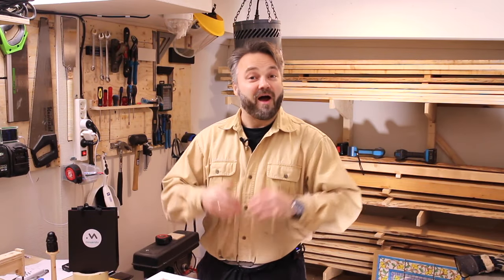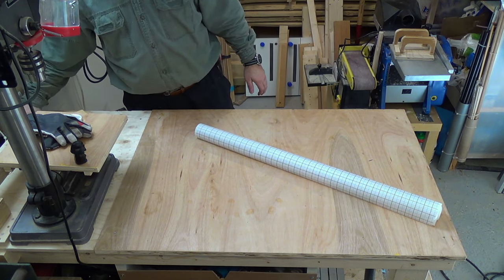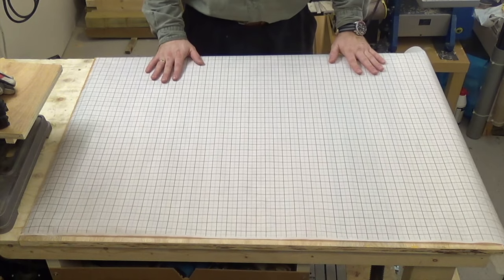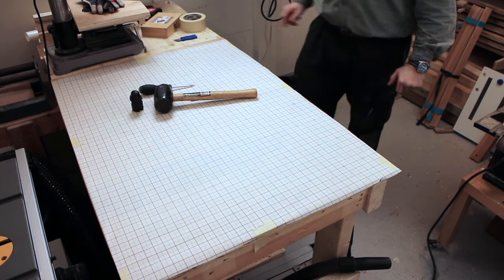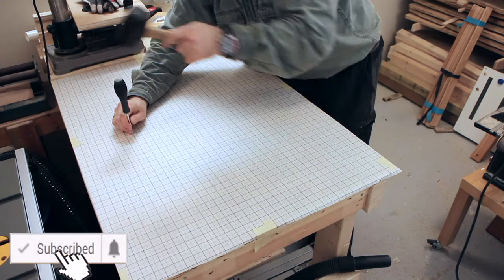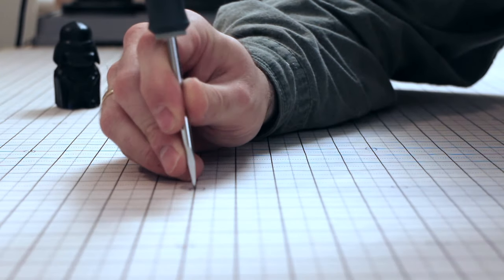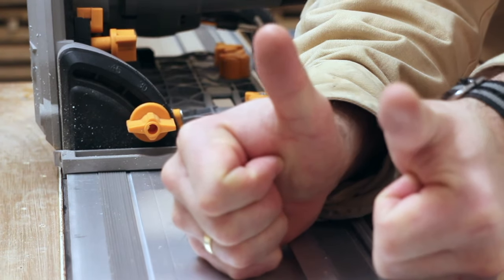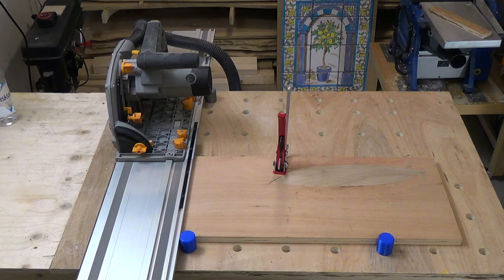Super Accurate No jig DIY Multifunction Table (MFT) 2.0 - Made in Norway [0060]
In this video we make a superaccurate  DIY MFT or multifunction table.

This is a video series where I set up my woodworking workshop and mancave for DIYprojects and use skills I learn on youtube to do so. Also I hope that you will contribute, as the community here is great for sharing knowledge. These are not howto videos, but rather a docuvlog of my learning experience through social media. I hope you will come along for the ride.

Products I use and recommend:
Table Saw (DeWALT DWE7485-QS):
US:
Grooving Blade (6mm):
US:

3D Printing:
Creality Ender 3 3D printer:

Camera gear:
Feelworld 4k 5.7" HDMI Camera Monitor: